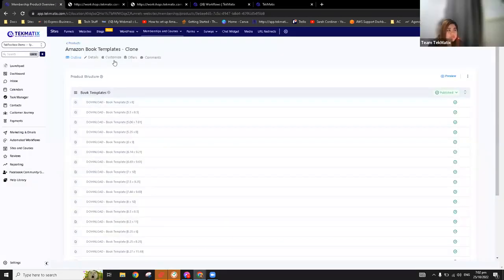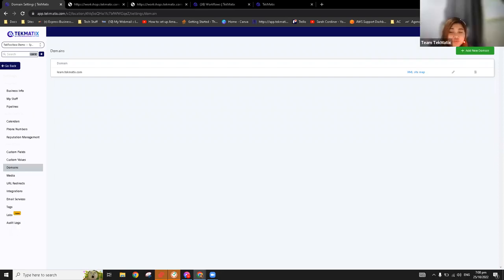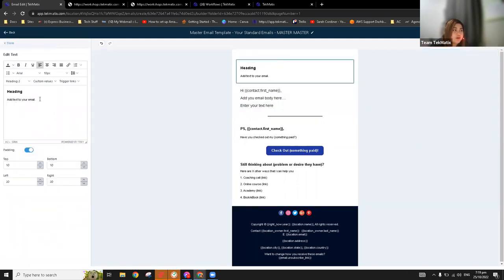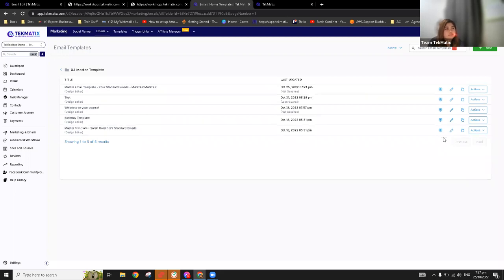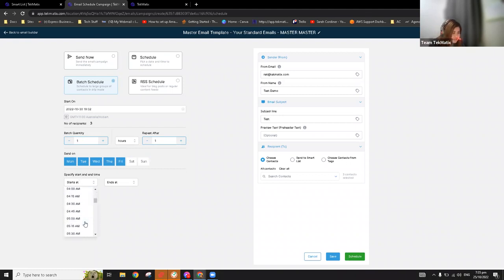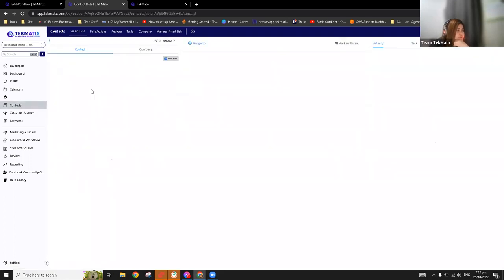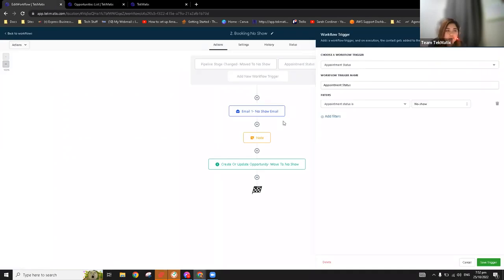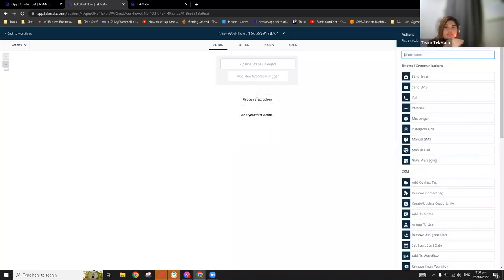Emails and Workflows in Tekmatix